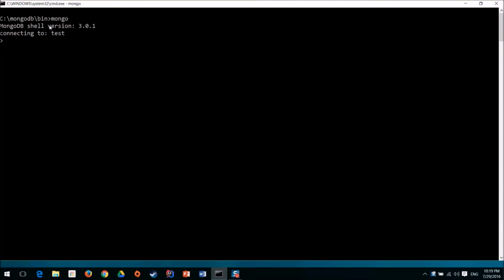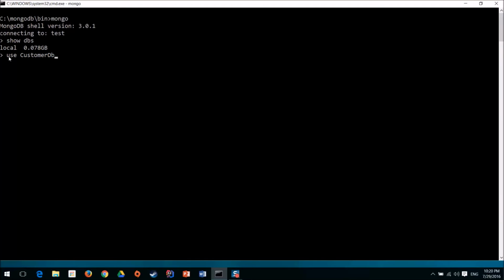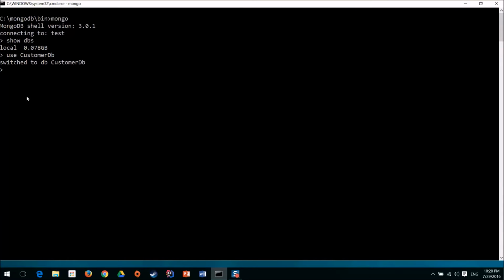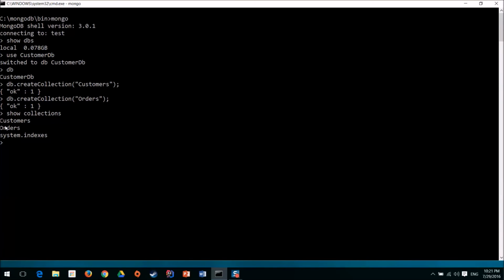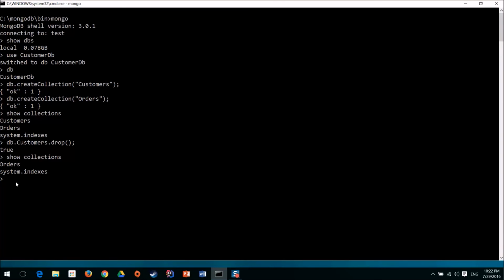MongoDB Queries (Part 2) - Databases and Collections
In this video, you will learn how to manage database and collections in MongoDB using the Mongo query language. You will become familiar with the create, list, and drop commands.